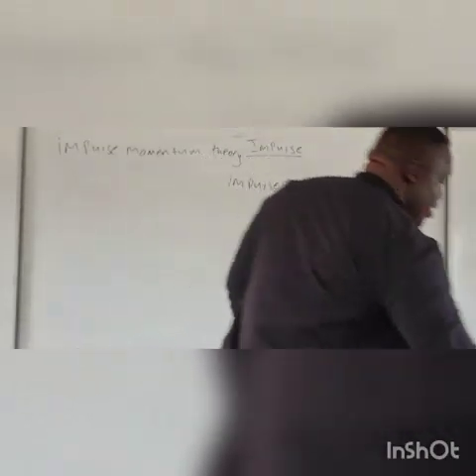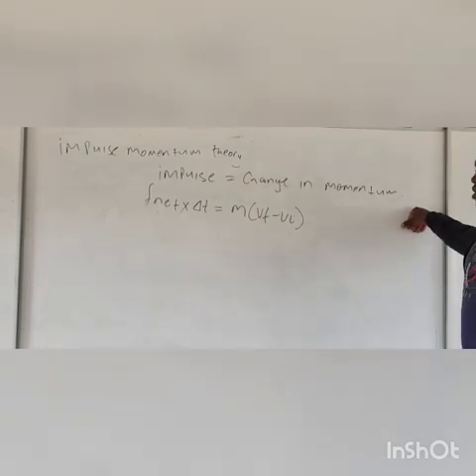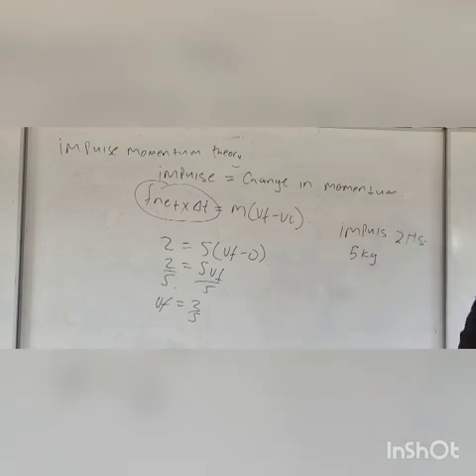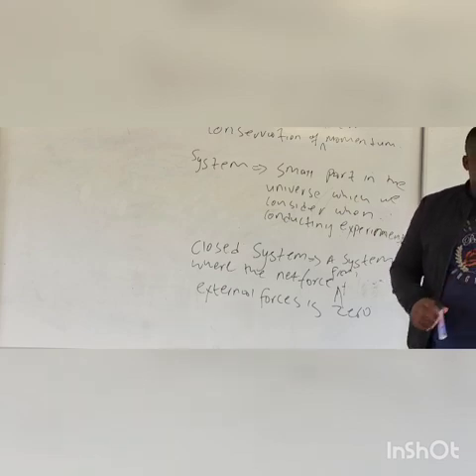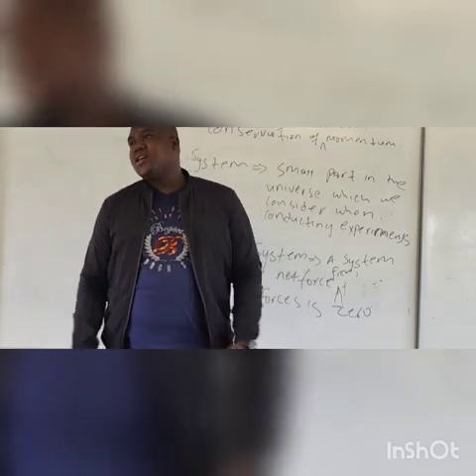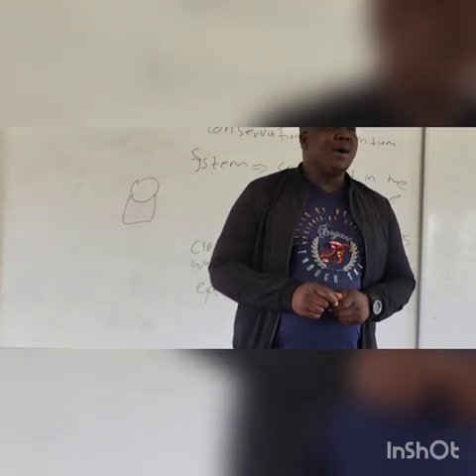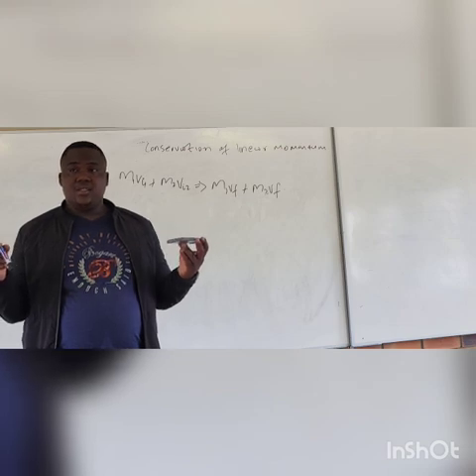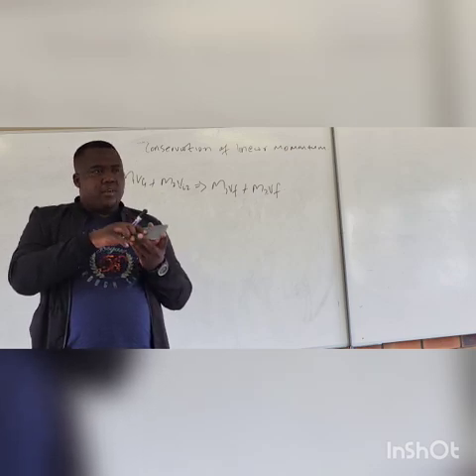grade 12 momentum first live video lesson malamulele high with Mr bila v